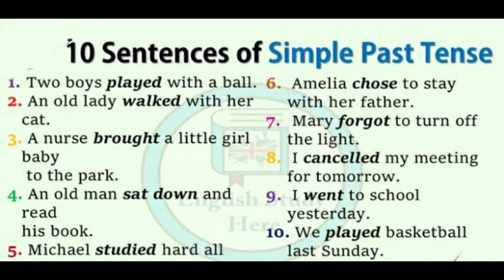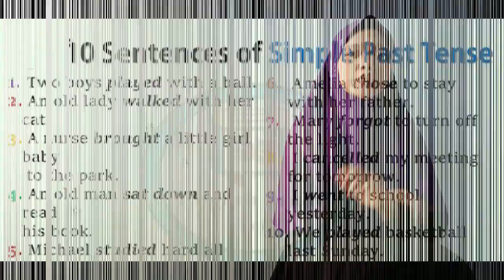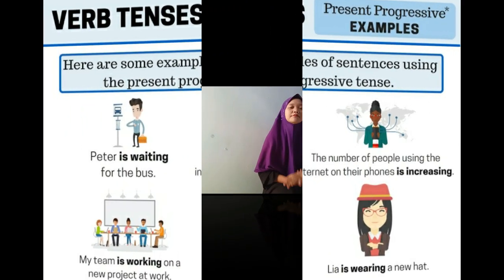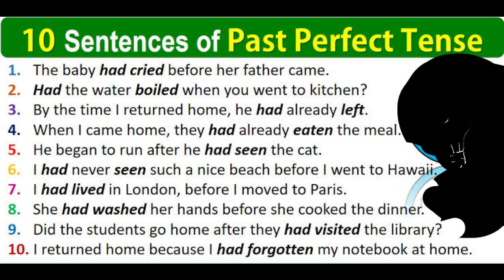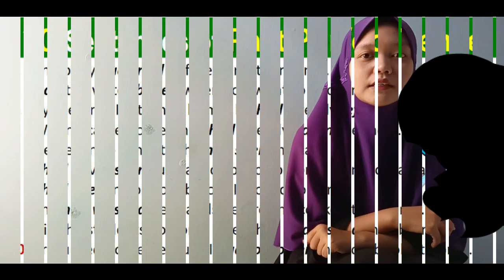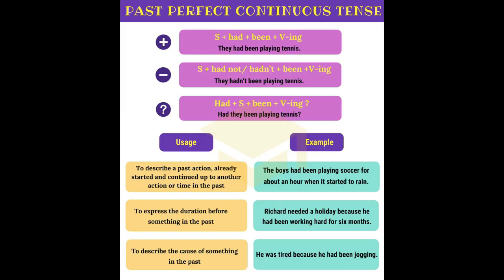TENSE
Hi guys, this is my video about tense. I describe the tense and each example. I am sorry if i make mistake.

name : erlina fatikha h
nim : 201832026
class : 4A